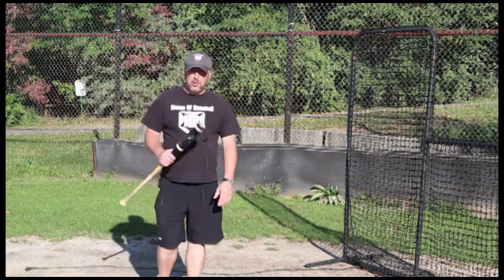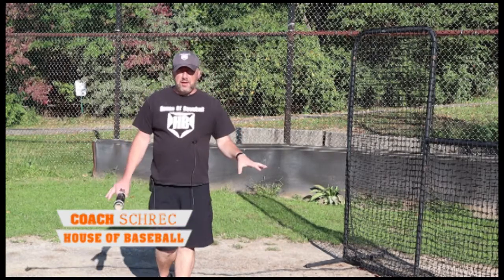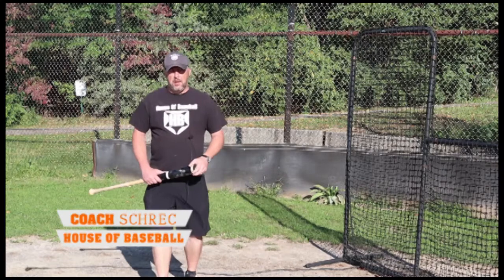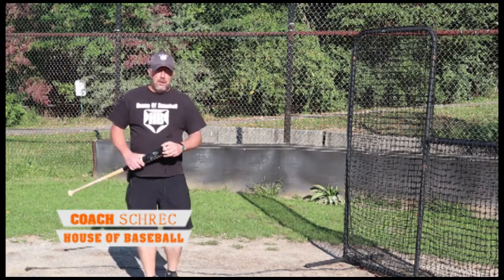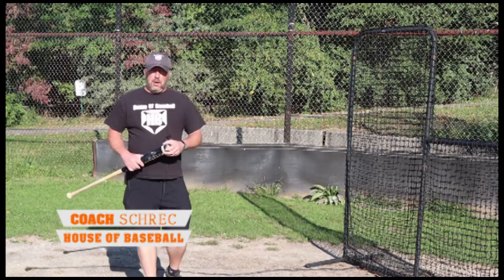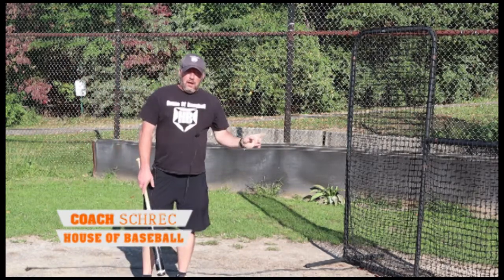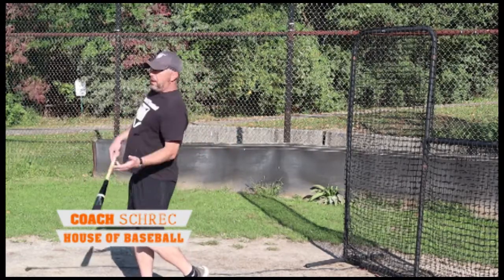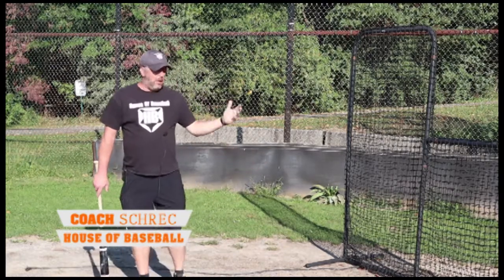Responding to Davidddd. Thanks for commenting!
Welcome To The House of Baseball!
-Personlized Training upon request.